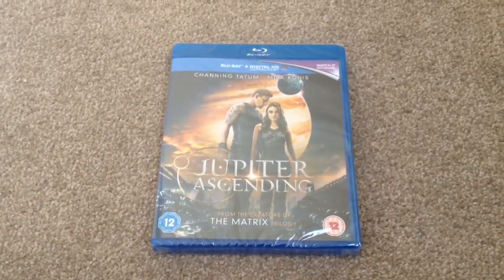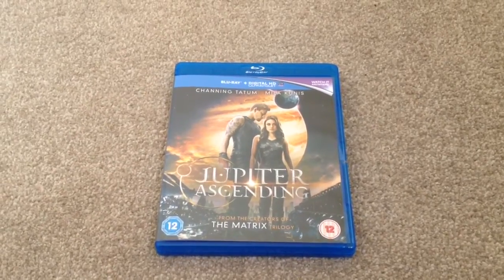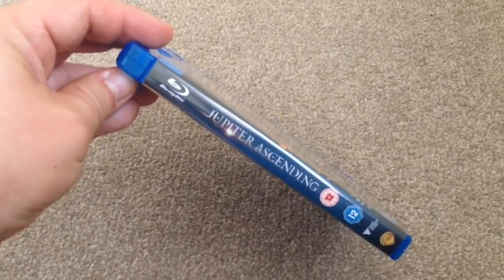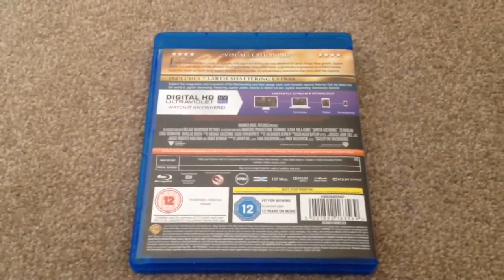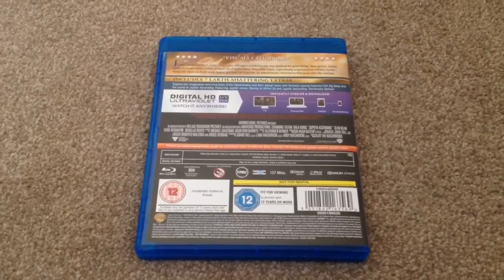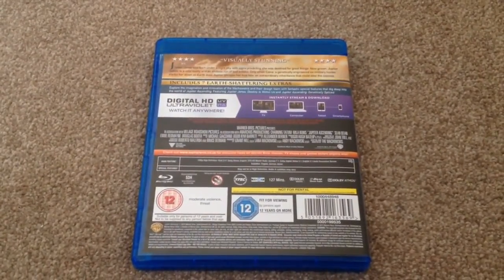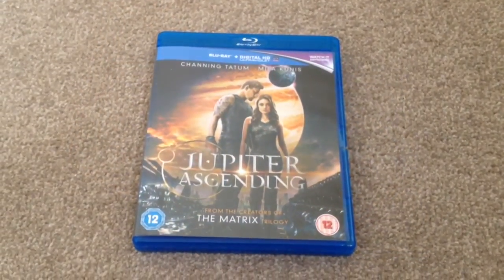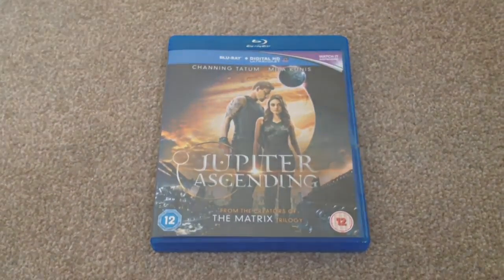Jupiter ascending blu-ray unboxing